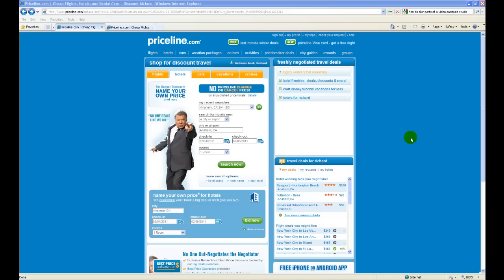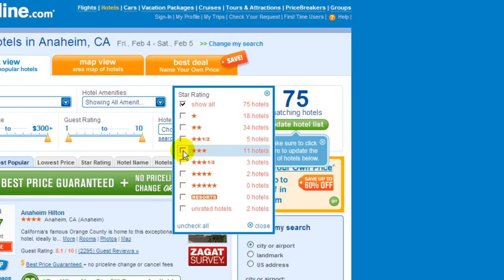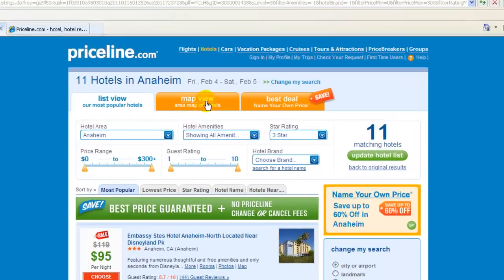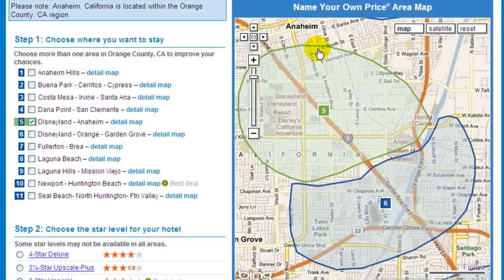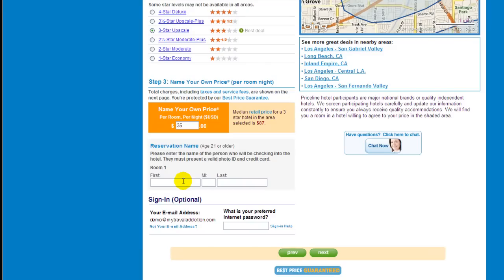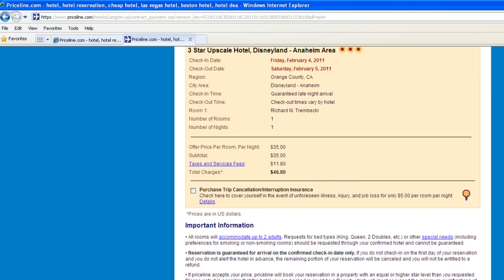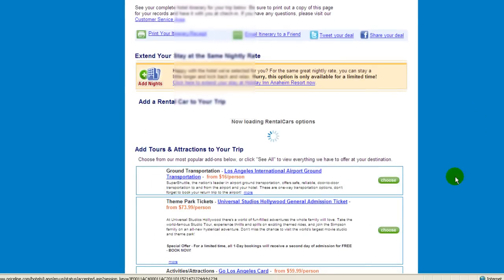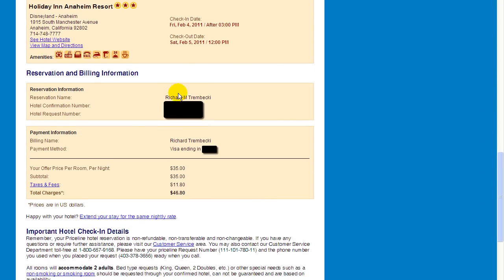Priceline Part 2 - How to Bid on Hotel Rooms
Step by step instructions on bidding on hotel rooms with Priceline.com